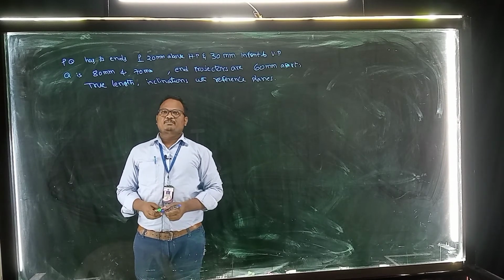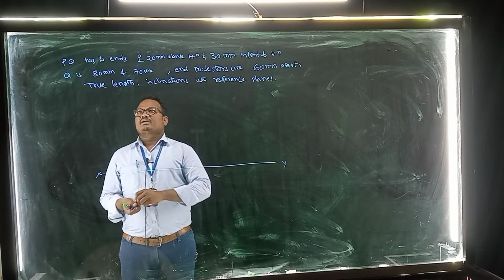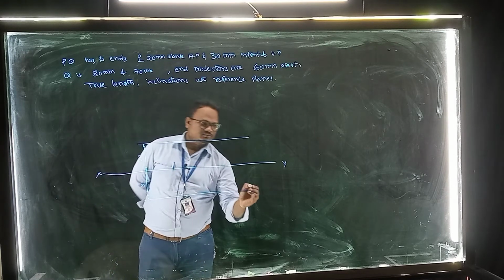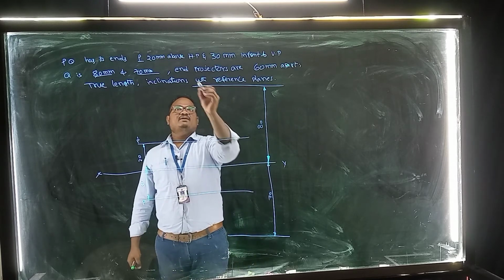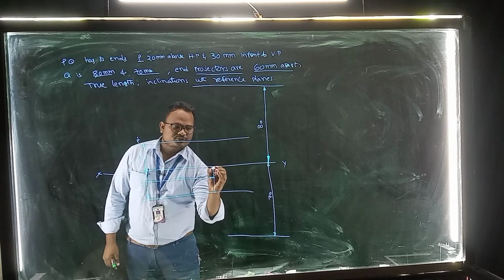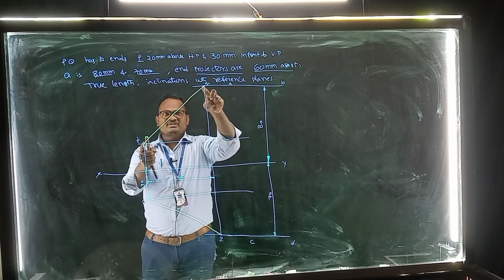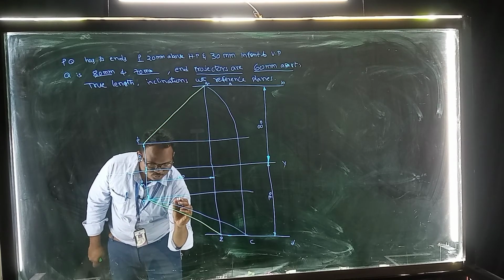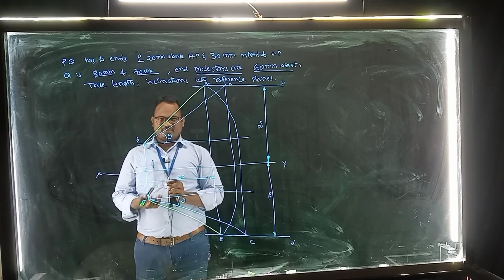projections of lines